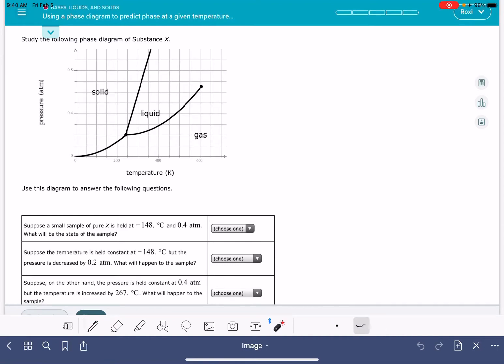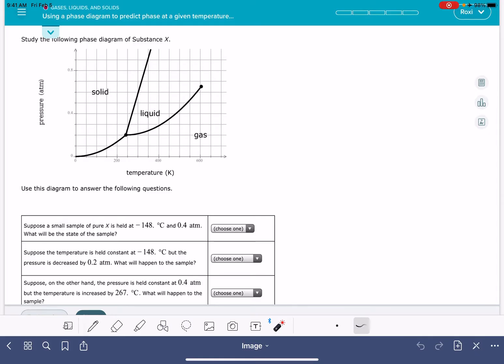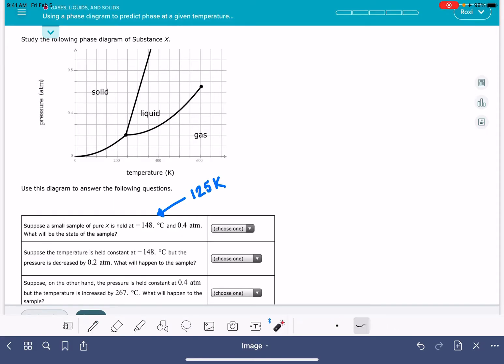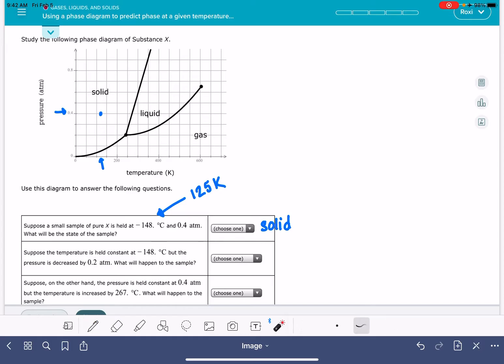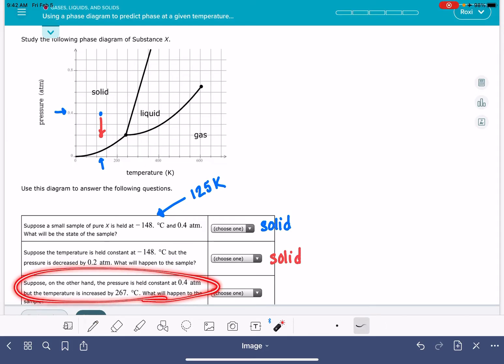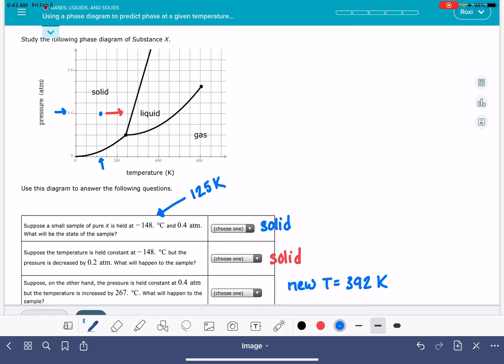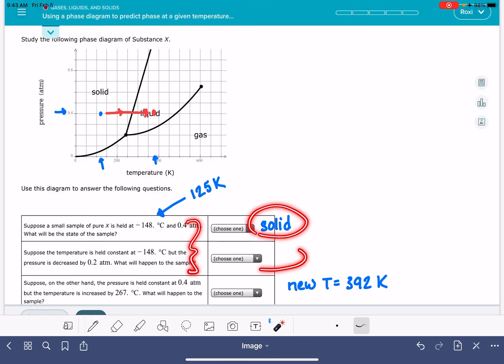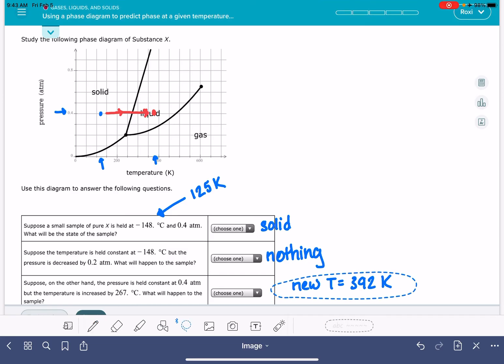ALEKS: Using a phase diagram to predict a phase at a given temperature and pressure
Reading a phase diagram and identifying the state of matter based on pressure-temperature combinations.